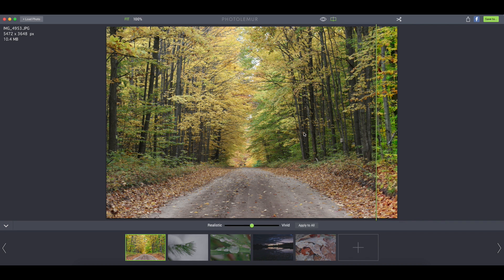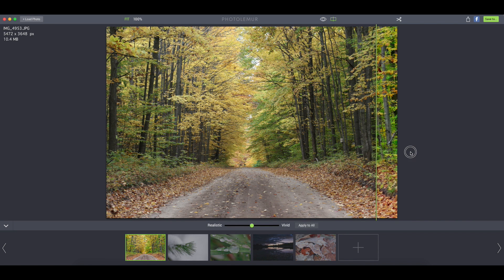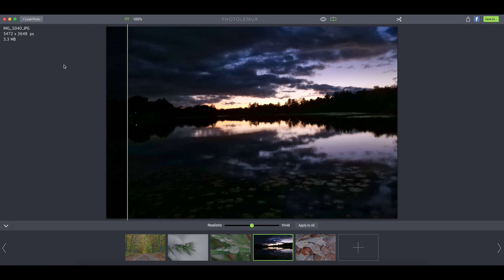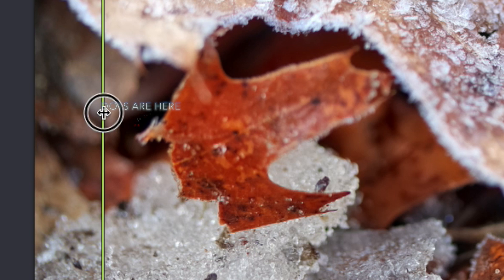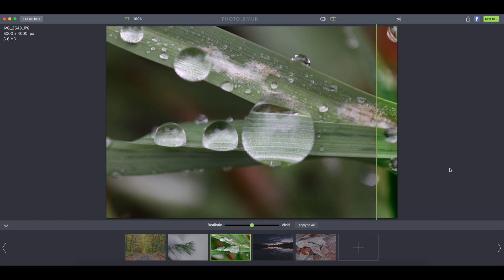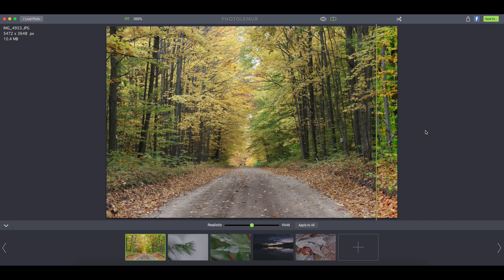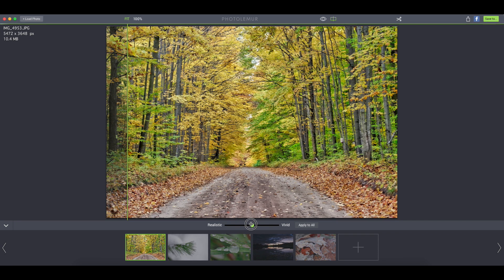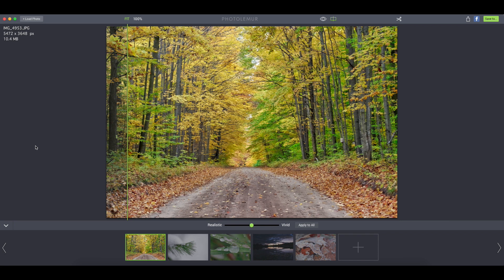Photolemur: Is it the Real Deal? | Photolemur Review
Hey guys!
So today I look at the brand new Photo app - Photolemur, which will be available on Dec. 17th, for $50 (Windows & Mac).
Is Photolemur the real deal? Does it live up to it's promises?
Well, watch the whole video to find out.
From my experience doing a whole lot of testing, which you'll see in the video, Photolemur has done well and has a lot of potential, but there are some small flaws, which if fixed, can make Photolemur even better!

I know in the video it seems that I'm not looking so much at the 'great', but I'm just trying to realistically look at it and find the small flaws. Photolemur has done a great job, there are just a couple small things that I'd like to see fixed.

Also - Photolemur may not be for everyone. I know for one thing - full time professionals aren't going to use this over Lightroom/PS. However, this program would be great for you if you share a lot of photos on Social Media, and want to bring out colors & lift shadows without much work.

I hope to see you in my next video, have a great day!